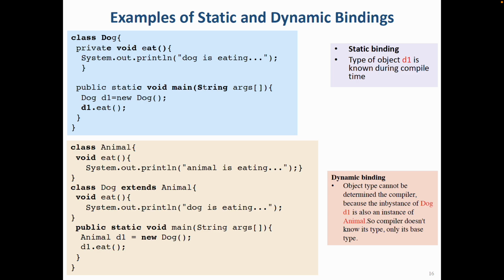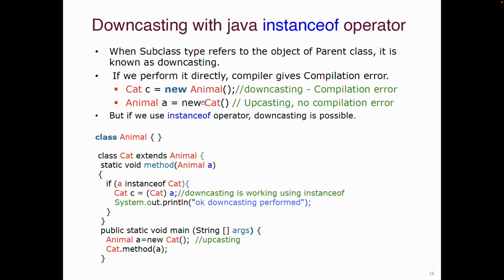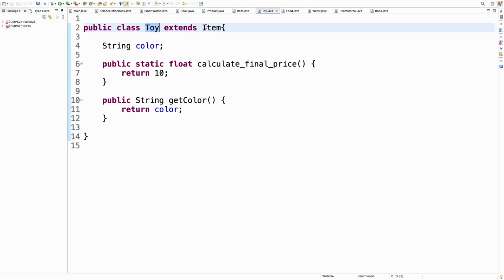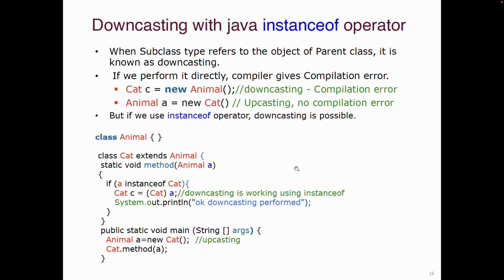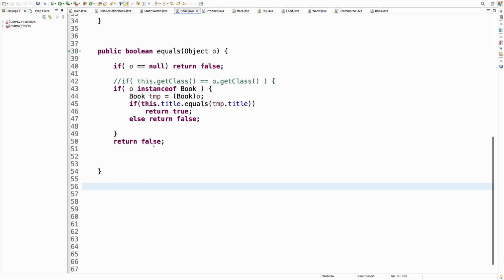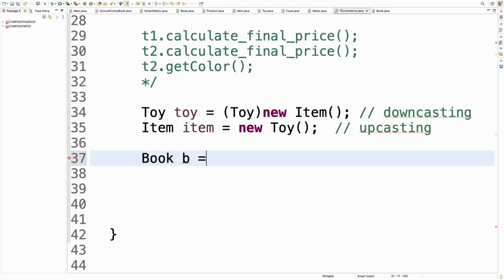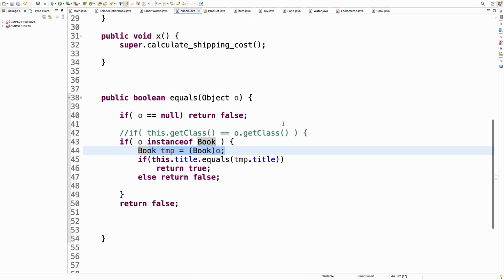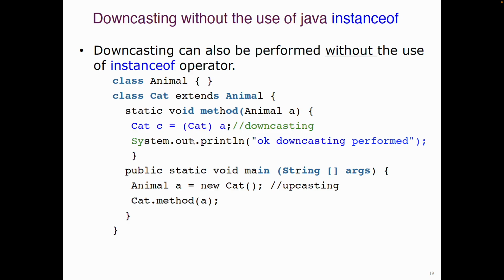CMPS 251 Fall 2025 October 21 Unit 6 Part 1